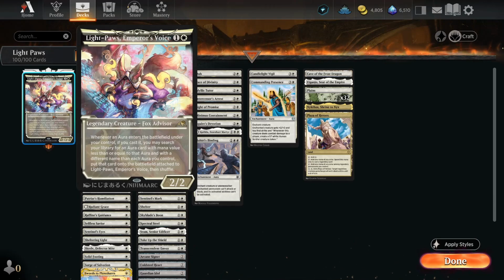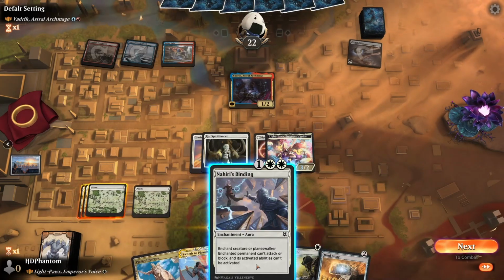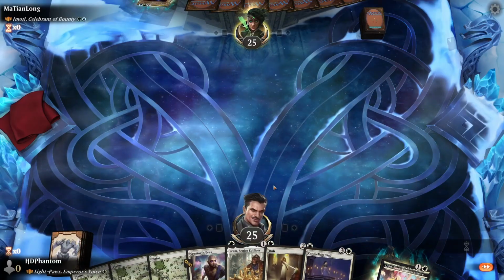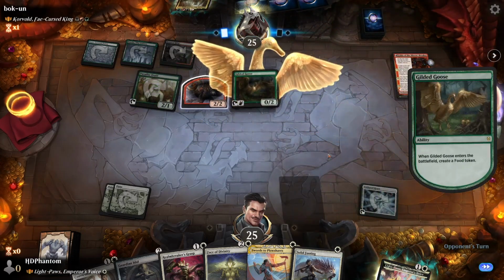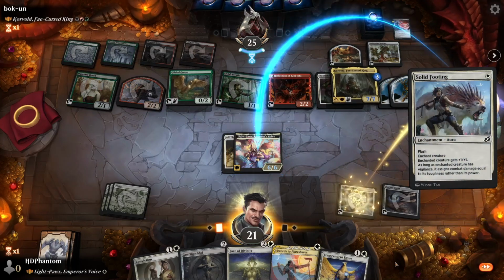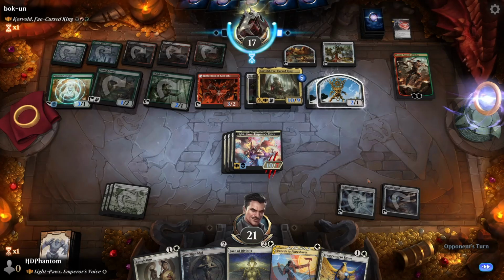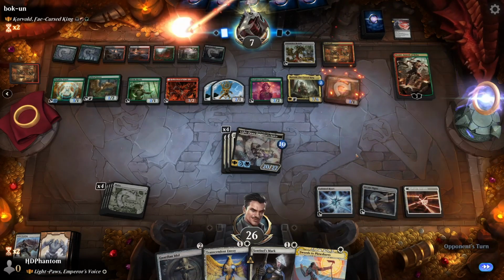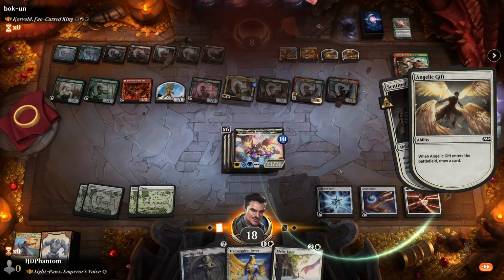Time for the AURA FOX! | Historic Brawl | MTGA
Light Paws is an excellent voltron commander capable of consistently getting powerful auras into play and closing out the game incredibly quickly!